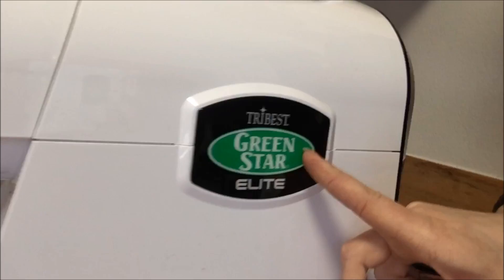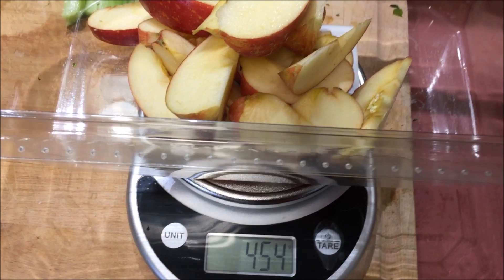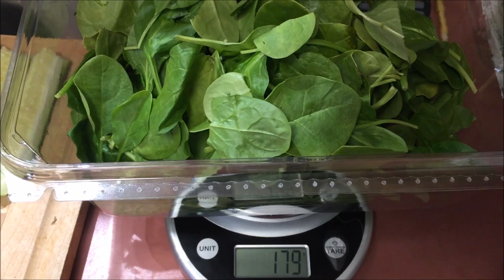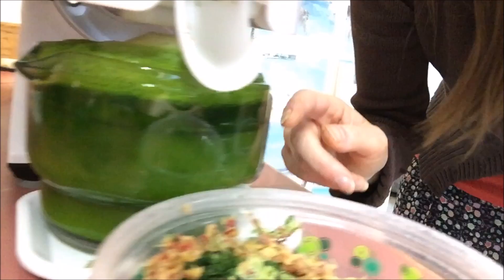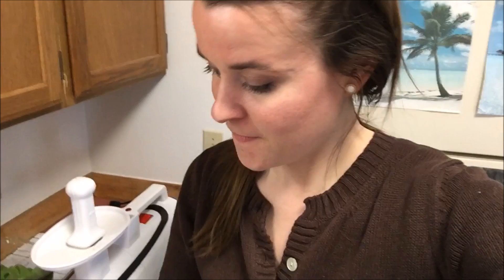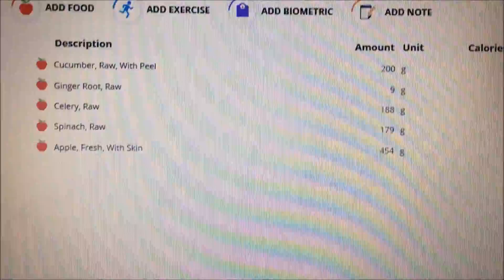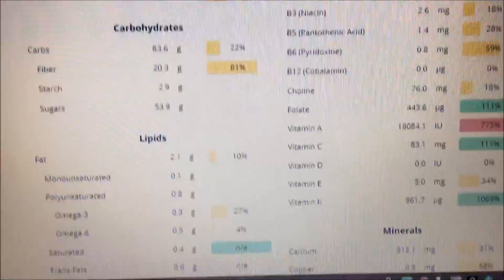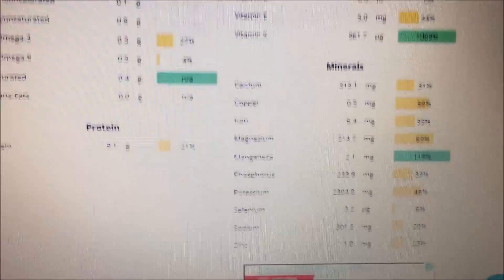RAW VEGAN: nutritional tracking of a green juice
Hi everyone!  I thought it would be really neat if we could make a big green juice and see the nutritional value of it in cronometer.  It's quite amazing when you actually see what's really in raw foods.  Enjoy the fun video!  :)